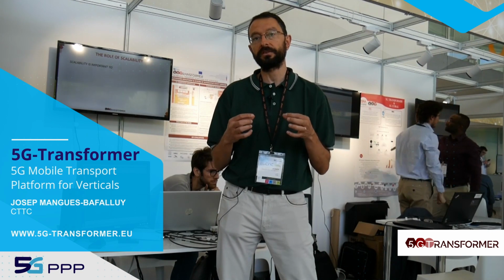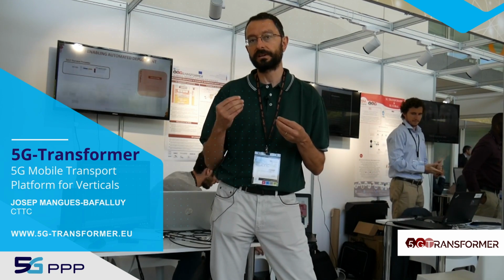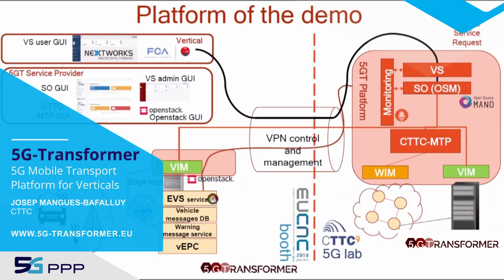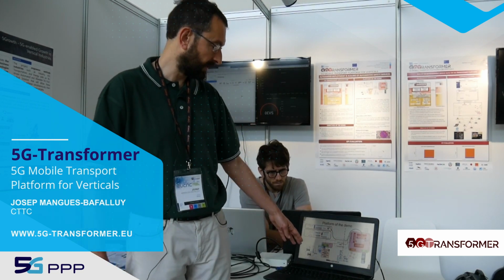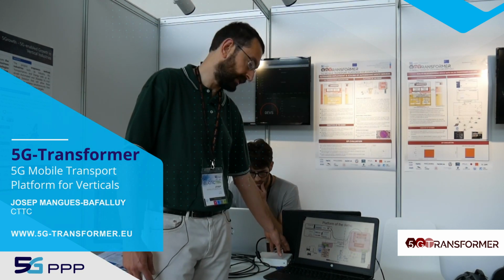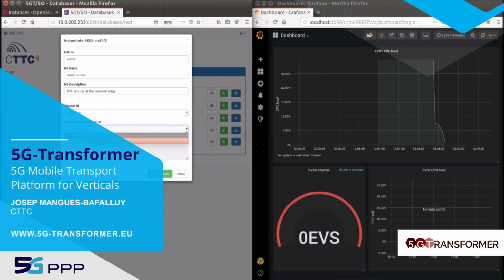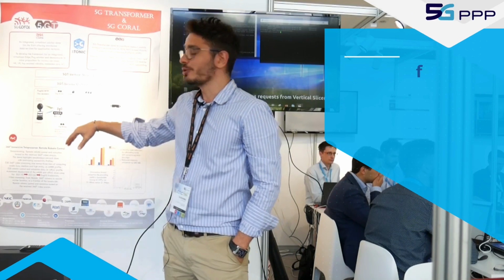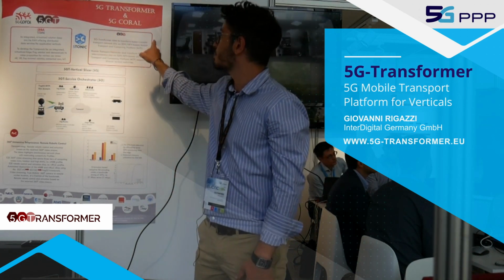5G PPP 5G-Transformer EuCNC 2019 Project Demo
This video shows a demonstration of the results of the 5G PPP "5G Mobile Transport Platform for Verticals" (5G-Transformer) project, shown at EuCNC 2019. For more details on the 5G-Transformer project,
This video is part of the "5GPPP@EuCNC2019" series, showing démonstrations from 5G PPP projects.

This video is released by the Full5G project. The Full 5G Project has received
 funding by the European Commission’s Horizon 2020 Programme under the
 grant agreement number: 856777. The European Commission support for the production of this publication does not constitute endorsement of the contents, which reflects the views only of the authors, and the Commission cannot be held responsible for any use which may be made of the information contained therein.